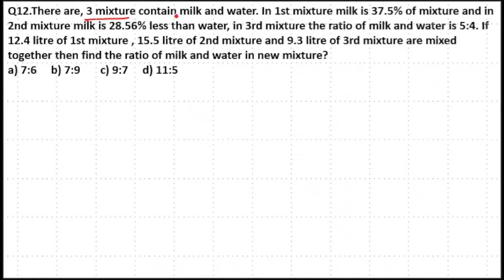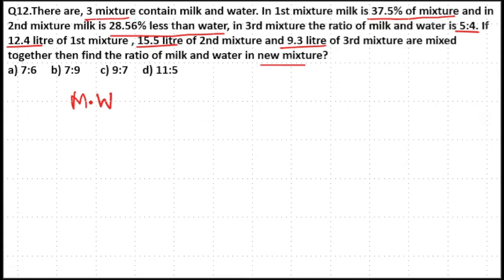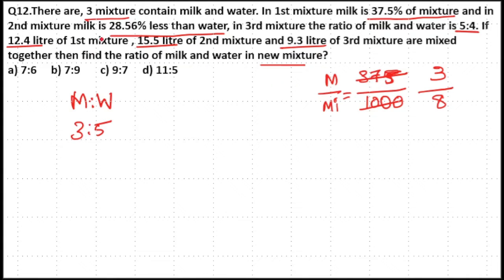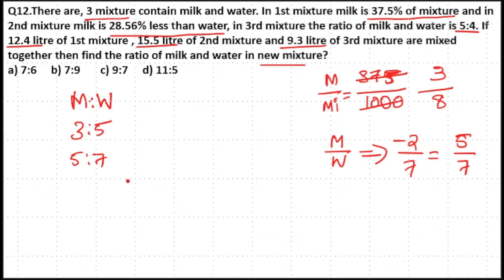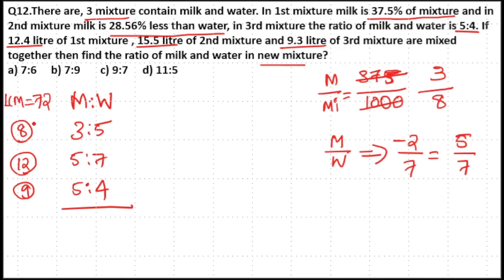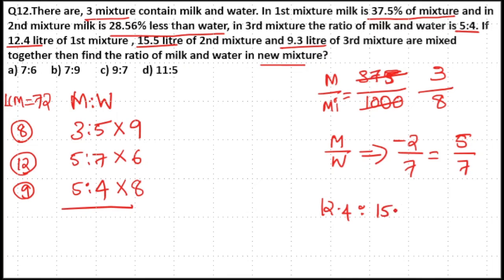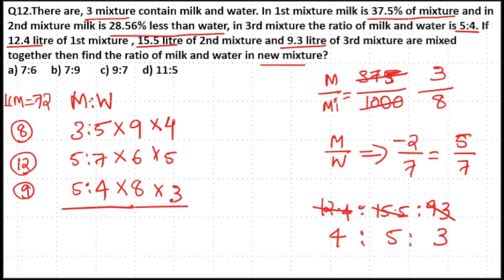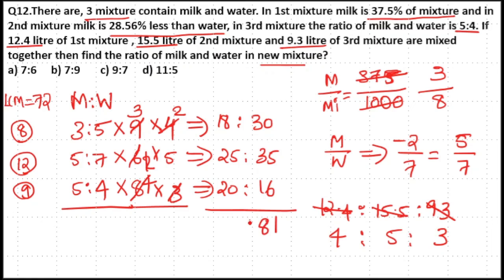There are, 3 mixture contain milk and water. In 1st mixture milk is 37.5% of mixture and in 2nd mix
There are, 3 mixture contain milk and water. In 1st mixture milk is 37.5% of mixture and in 2nd mixture milk is 28.56% less than water, in 3rd mixture the ratio of milk and water is 5:4. If 12.4 litre of 1st mixture , 15.5 litre of 2nd mixture and 9.3 litre of 3rd mixture are mixed together then find the ratio of milk and water in new mixture?